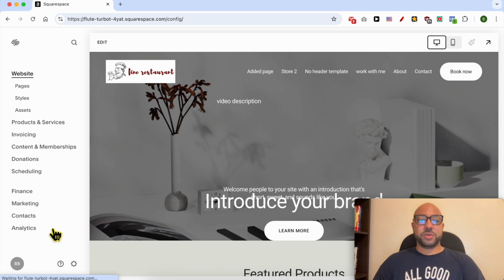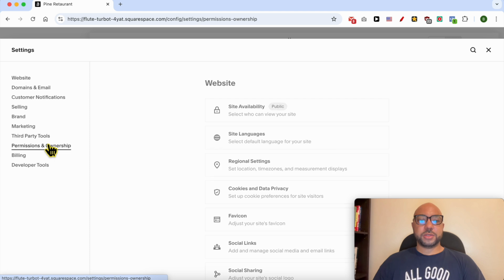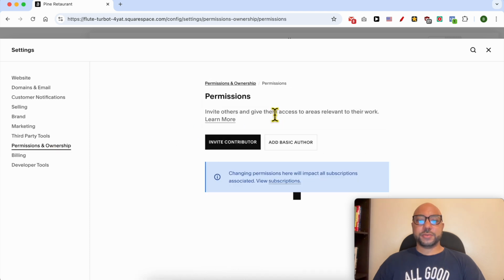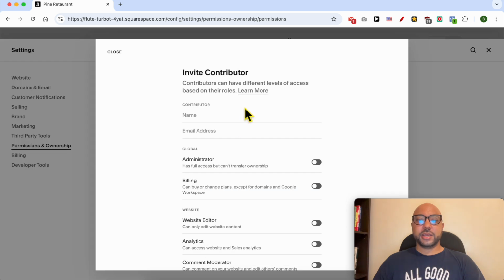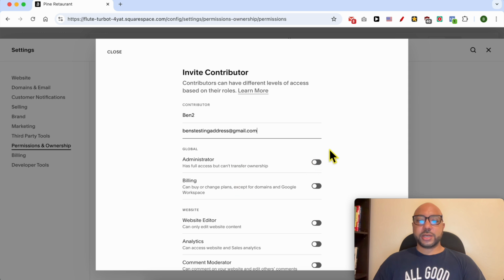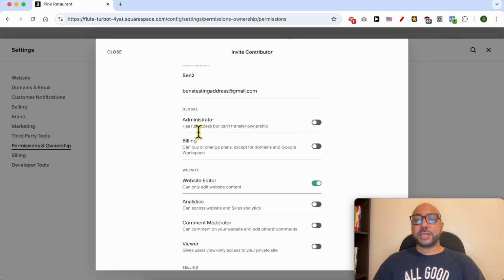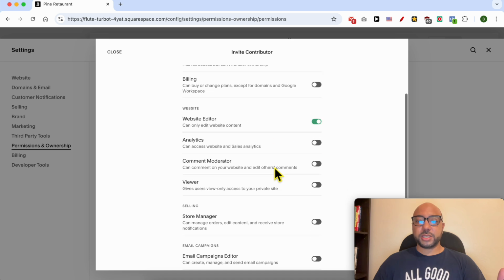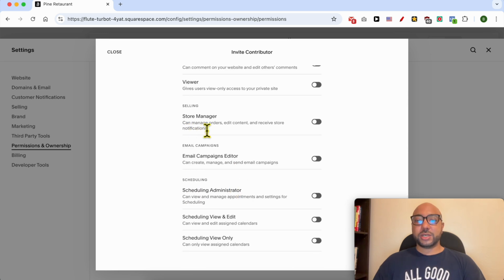How to Give Access to Squarespace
Learn how to give access to Squarespace with ease! In this video, I'll show you how to give access to Squarespace, ensuring your team members can collaborate efficiently. We'll cover everything from logging into your account to navigating permissions and ownership settings. Giving access to Squarespace has never been this straightforward. Whether you need to assign roles like administrator, billing, website editor, or store manager, this tutorial will guide you through each step.

By the end of this video, you'll know how to give access to Squarespace and manage contributor roles effectively. Don't miss out on this essential tutorial for mastering Squarespace permissions.